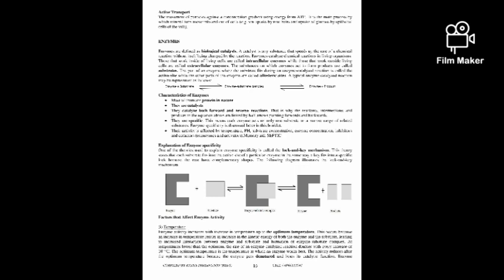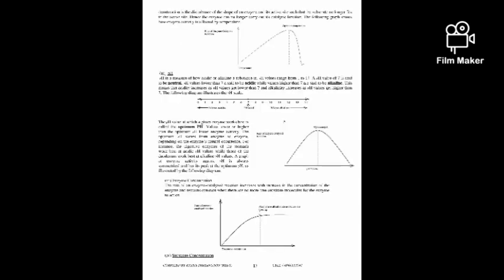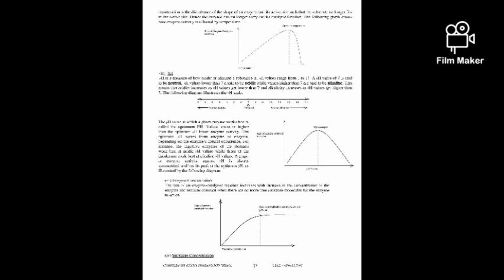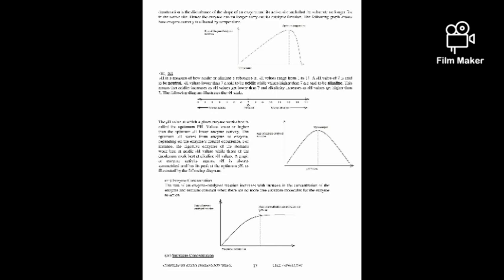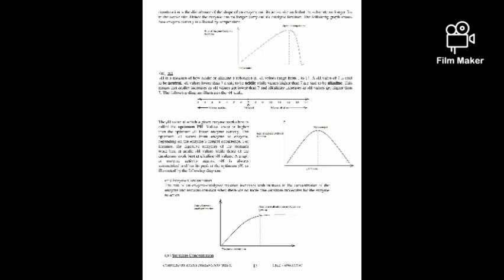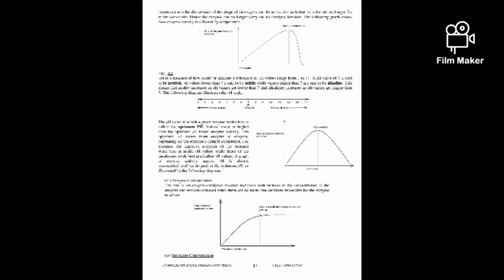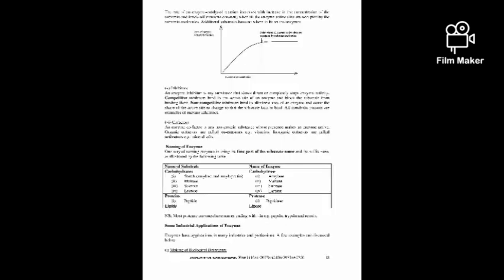Biology lesson.Enzymes explained